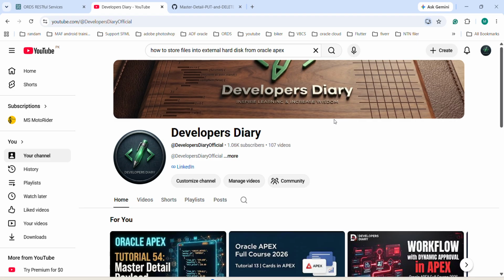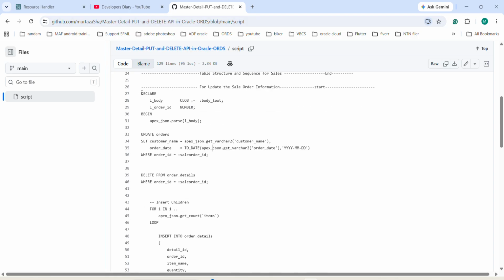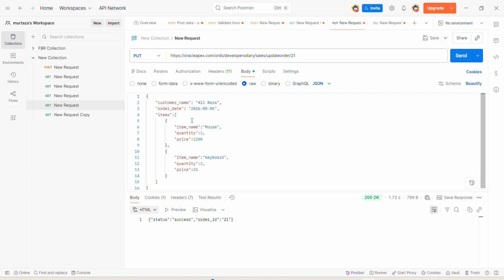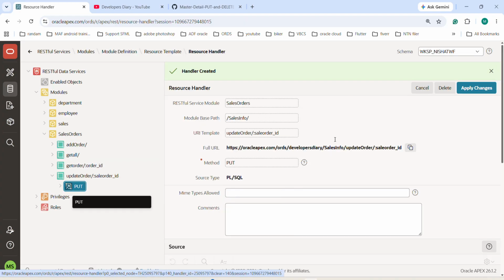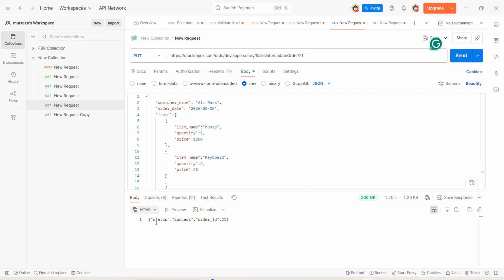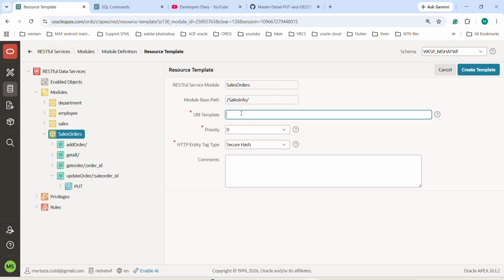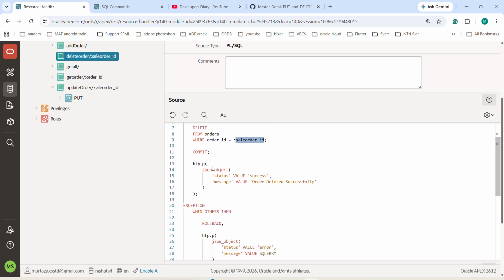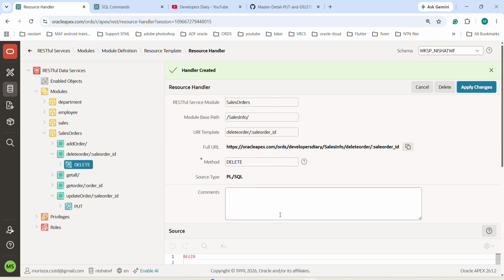Oracle APEX Full Course 2026 - Tutorial 55 | Master Detail Payload Put & Delete API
Oracle APEX Full Course 2026 - Tutorial 55 | Master Detail Payload Put & Delete API in ORDS